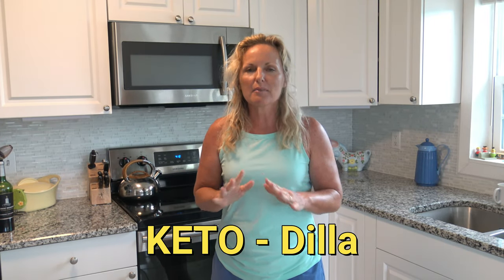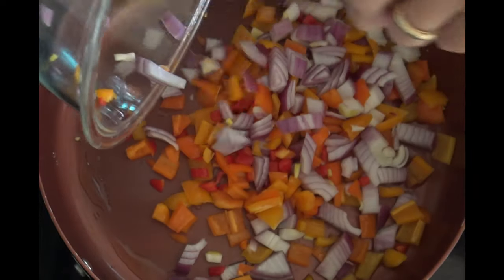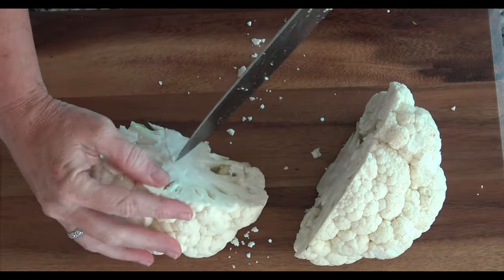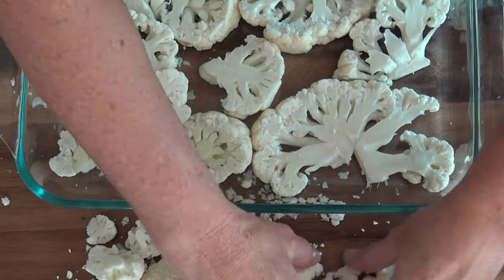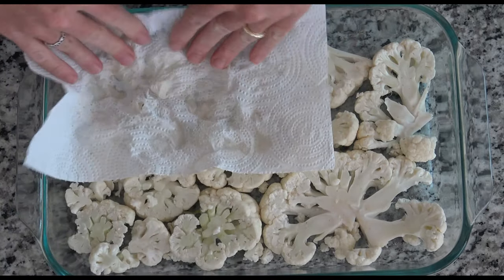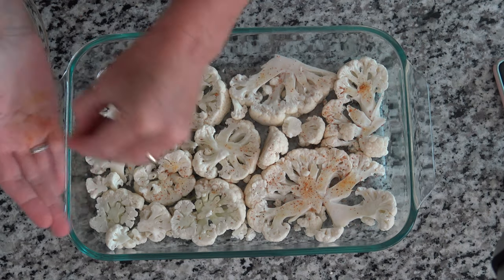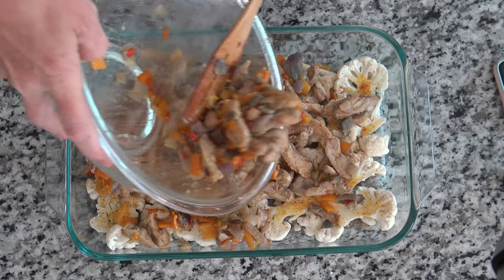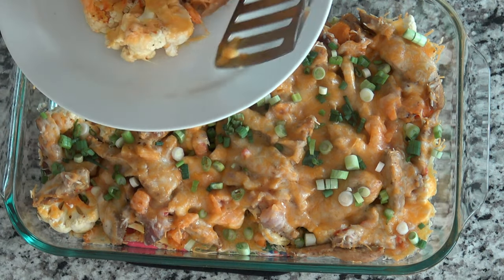KETO recipes for beginners \\ Quesadilla without the tortilla \\ Keto recipes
This KETO recipe is great for beginners.  Recipes for the KETO diet can sometimes get boring.  This Quesadilla without the tortilla is perfect!

I had friends coming over for dinner that were on the KETO diet.  I was lazy and didn't want to look up a recipe so I came up with my own.  The KETO-dilla was born.  Keto isn't always the easiest meal plan to follow.  Add this Beginners KETO recipe to your list to try it is amazing!!!

Try Keto-Dilla recipe TODAY!  This recipe is a great keto diet recipe for beginners!

Keto Dilla Recipe

1 diced oinion
5 mini peppers diced
5 boneless skinless chicken thighs
1 T minced garlic (see my homemade recipe)
Badia Tropical Seasonings (both kinds, buy above)
1 - 2 cups cheese
4 scallions
1 head cauliflower

Saute 1 diced onion and 5 mini peppers (or 1 regular size pepper), and minced garlic in 1 to 2 Tablespoons oil.  Add browned and seasoned chicken sliced. (use the seasonings recommended to flavor chicken).

Cut up cauliflower into slices for even cooking (see video), arrange in 9 x 13 pan.  Sprinkle with orange cap Badia Tropical seasoning.  Add sauteed veggies and chicken.  Sprinkle with green cap Badia Tropical seasoning.  Add lots of cheese.  Bake at 375 covered until cauliflower is fork tender.  Last 5 minutes take off tin foil and let cheese bubble.  Sprinkle with scallions and enjoy!